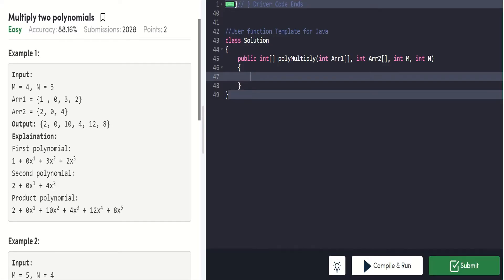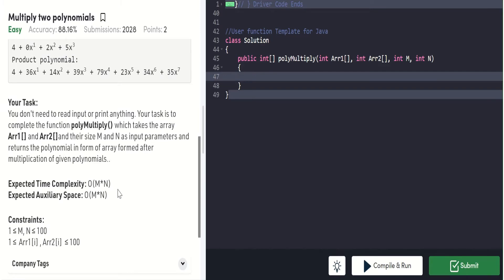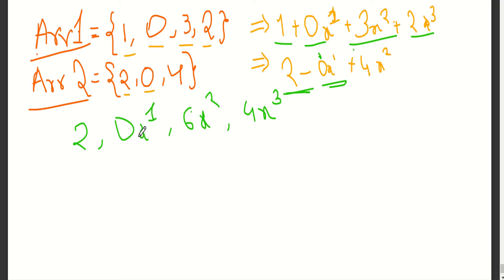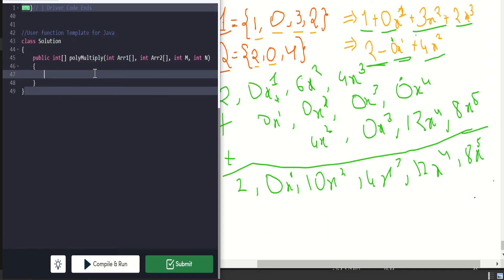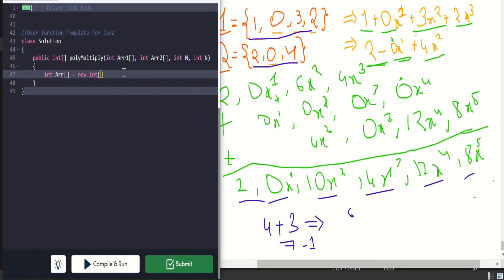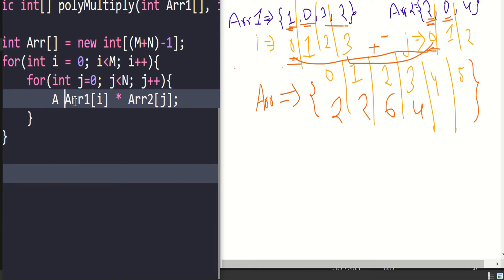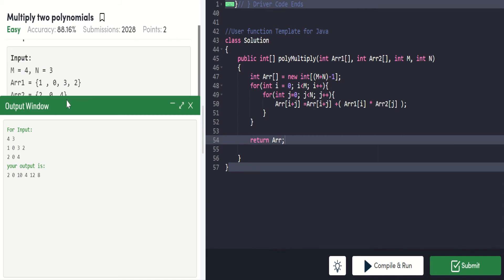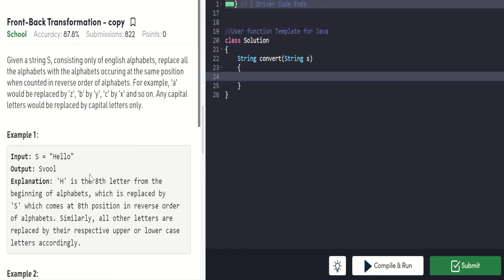Multiply two polynomials(JAVA) - Expected Time Complexity : O(M * N) - Simple Tricks - GeeksforGeeks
Post doubts or questions in the comments.

This video contains how to Multiply two polynomials in java.
The question is from GeeksforGeeks and its holding 2 points.

Next Question :-

Front-Back Transformation - copy?

Given a string S, consisting only of english alphabets, replace all the alphabets with the alphabets occuring at the same position when counted in reverse order of alphabets. For example, 'a' would be replaced by 'z', 'b' by 'y', 'c' by 'x' and so on. Any capital letters would be replaced by capital letters only.

Example 1:

Input: S = "Hello"
Output: Svool
Explanation: 'H' is the 8th letter from the
beginning of alphabets, which is replaced by
'S' which comes at 8th position in reverse order
of alphabets. Similarly, all other letters are
replaced by their respective upper or lower case
letters accordingly.

Example 2:

Input: S = "GfG"
Output: TuT
Explanation: 'G' is replaced with 'T'
and 'f' is replaced with 'u'

Your Task:
You don't need to read input or print anything. Your task is to complete the function convert() which accepts a string as input parameter and returns the modified string according to given conditions.

Expected Time Complexity: O(Length of string)
Expected Auxiliary Space: O(Length of string)

Q :-
Multiply two polynomials?

Given two polynomials represented by two arrays that contains the coefficients of poynomials, returns the polynomial in form of array formed after multiplication of given polynomials.

Example 1:

Input:
M = 4, N = 3
Arr1 = {1 , 0, 3, 2}
Arr2 = {2, 0, 4}
Output: {2, 0, 10, 4, 12, 8}
Explaination:
First polynomial:
1 + 0x1 + 3x2 + 2x3
Second polynomial:
2 + 0x1 + 4x2
Product polynomial:
2 + 0x1 + 10x2 + 4x3 + 12x4 + 8x5

Example 2:

Input:
M = 5, N = 4
Arr1 = {1, 9, 3, 4, 7}
Arr1 = {4, 0, 2, 5}
Explaination:
First polynomial:
1 + 9x1 + 3x2 + 4x3 + 7x4
Second polynomial:
4 + 0x1 + 2x2 + 5x3
Product polynomial:
4 + 36x1 + 14x2 + 39x3 + 79x4 + 23x5 + 34x6 + 35x7

Your Task:
You don't need to read input or print anything. Your task is to complete the function polyMultiply() which takes the array Arr1[] and Arr2[]and their size M and N as input parameters and returns the polynomial in form of array formed after multiplication of given polynomials..

Expected Time Complexity: O(M*N)
Expected Auxiliary Space: O(M*N)